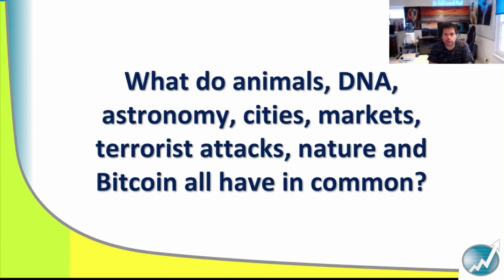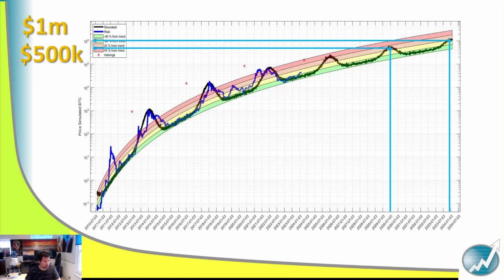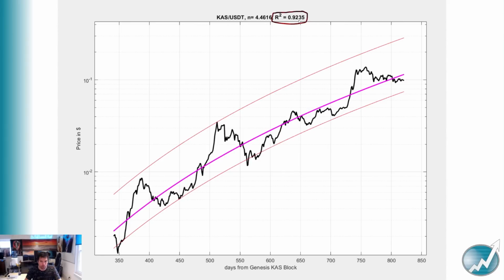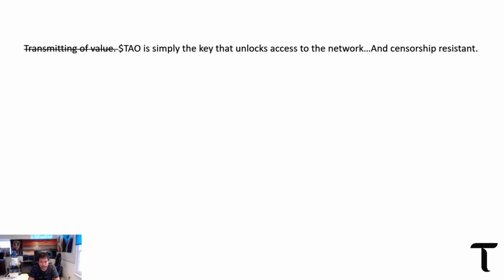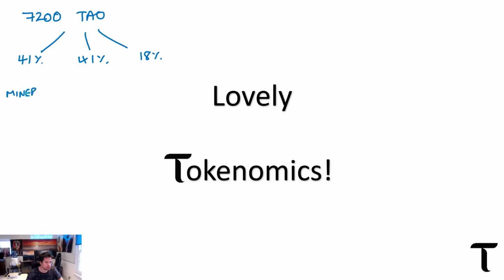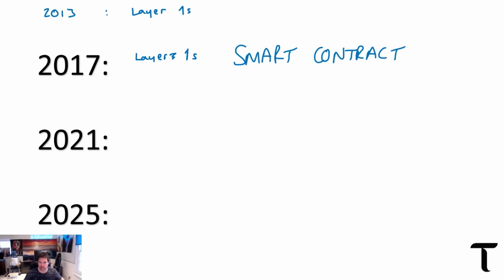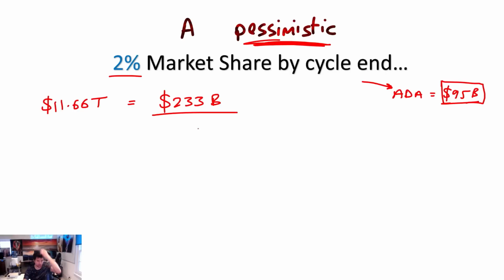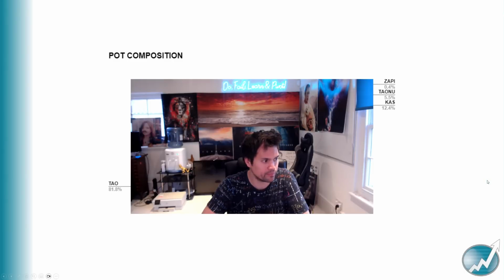Beginners' Guide to why $TAO and $KAS make up 90% of my portfolio...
This is a video I made back in March 2024 for new people in Crypto and the basic big picture of why I believe $TAO and $KAS are some of the best risk adjusted return plays in Crypto for this coming bull market...

Highlights:

📈 Kaspa is highlighted as a substantial leap forward in blockchain technology, addressing the decentralization-security-scalability trilemma.
💰 Bit Tensor, operating as an AI umbrella, offers well-structured tokenomics and potential for substantial returns.
🔄 The portfolio allocation strategy heavily favours $TAO and Bit Tensor-related assets, with a smaller portion allocated to Kaspa.

Timestamps:

00:00: Introduction to the Power Law Theory and its Application
08:47: Discussion on Kaspa's Significance in the Crypto Space
17:47: Overview of Bit Tensor Features and Tokenomics
18:11: Exploration of Potential AGI Impact and Brain Capabilities
39:29: Leveraging Dog Coin Potential of TAO ENU and Portfolio Allocation Strategy